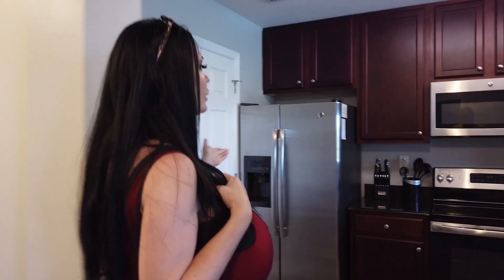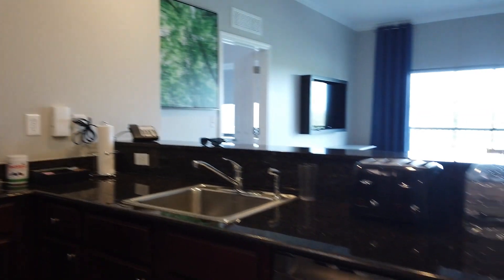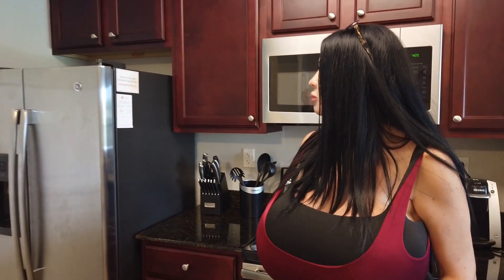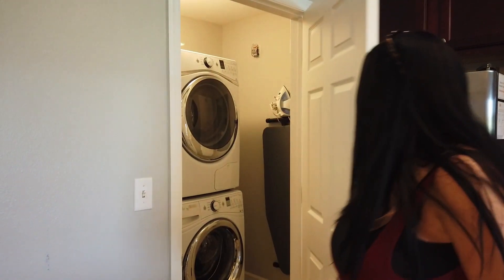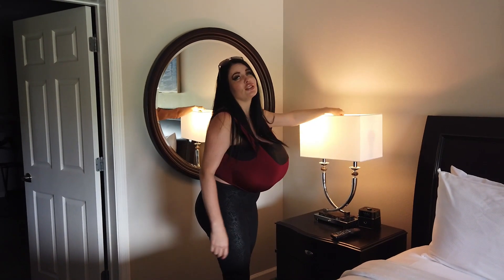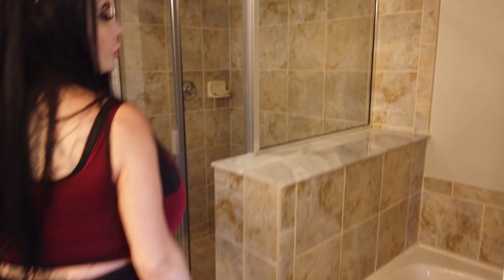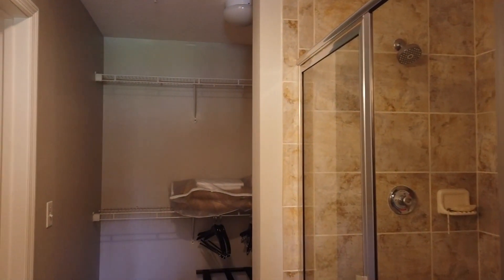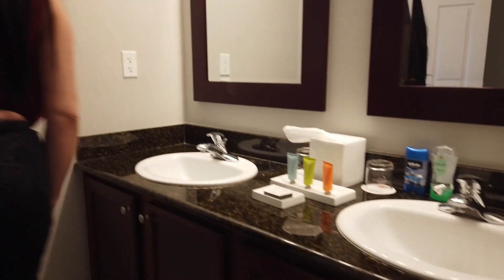FOXY MENAGERIE - ORLANDO CONDO TOUR - A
Foxy Menagerie takes us on a tour of a 3br 3ba condo in one of the best Condo/Hotels in the Disney World area in Orlando Florida